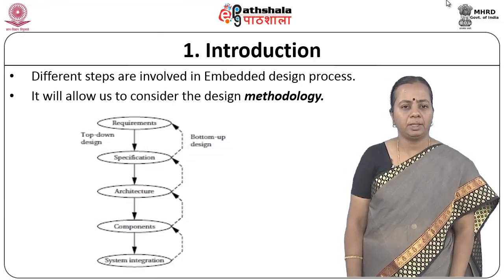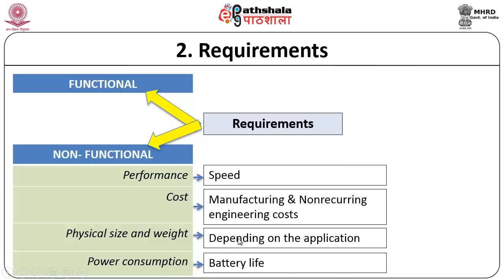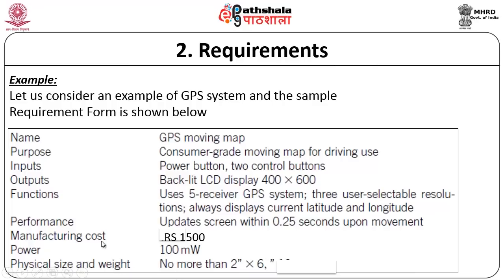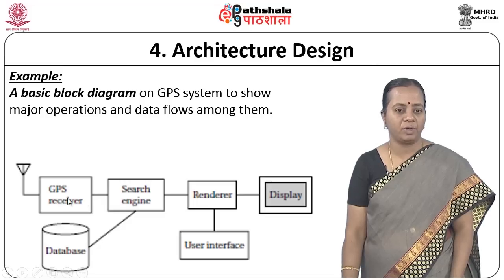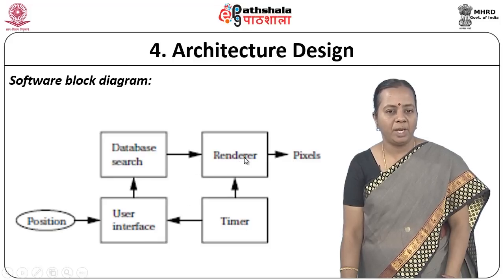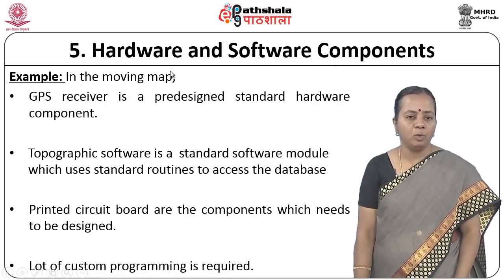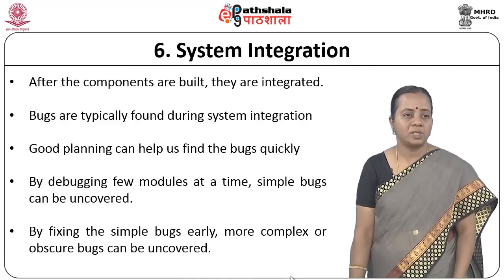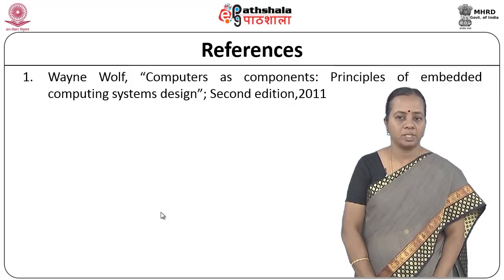Embedded System Design Process